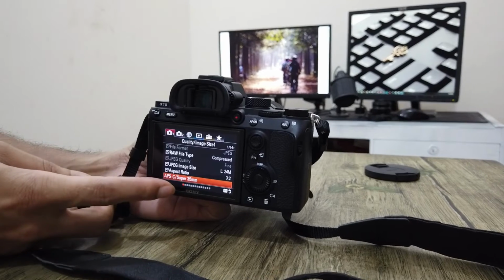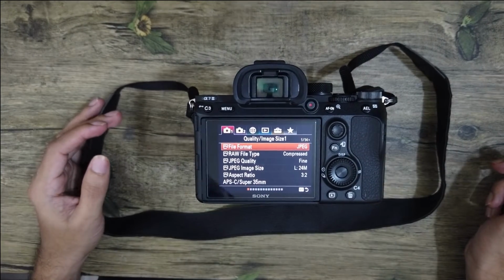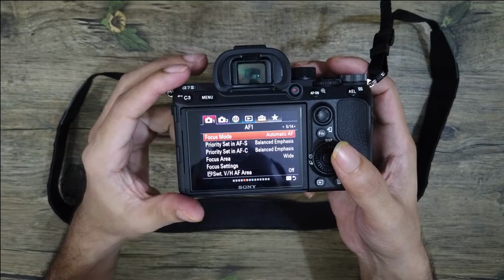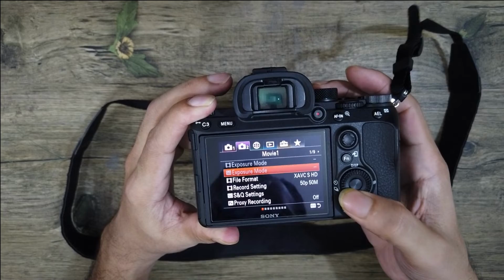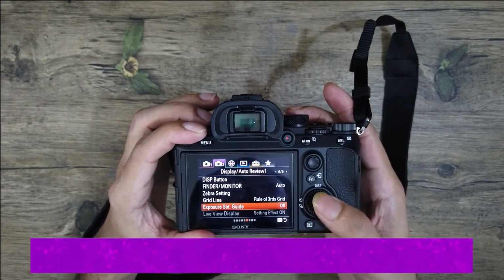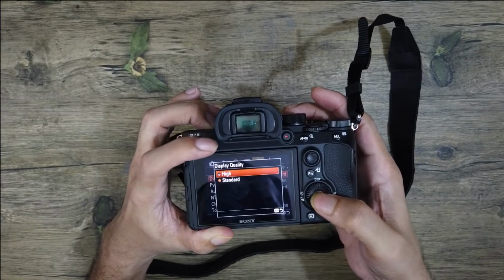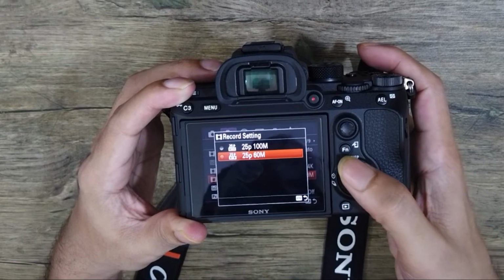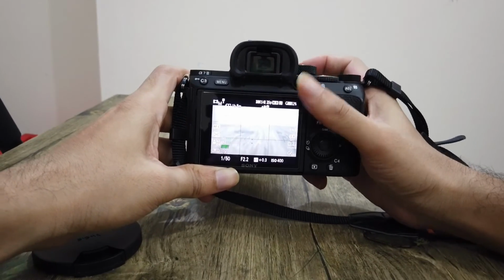Top 10 setting for Sony Mirrorless Camera || Step-by-Step Guide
This is quick start guide for any Sony mirrorless camera

We Really Appreciate Your Thumbs UP. PLEASE HIT THE BUTTON